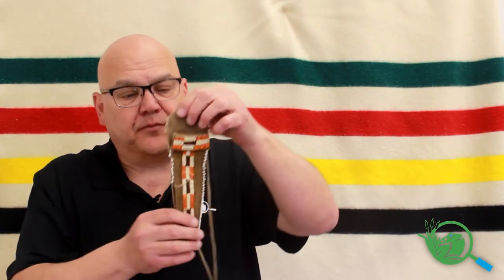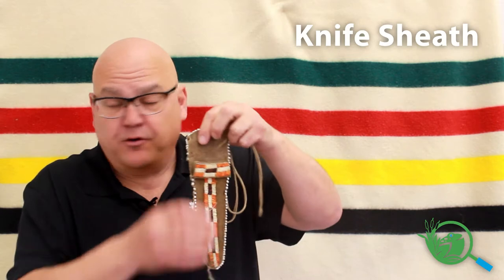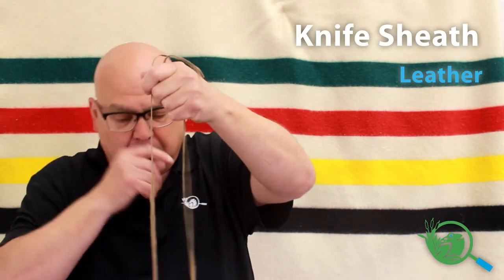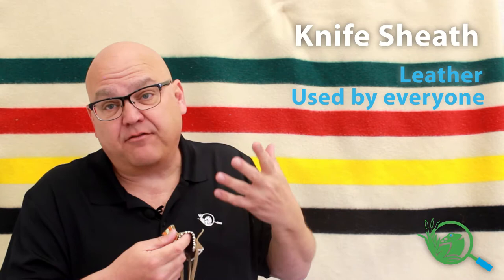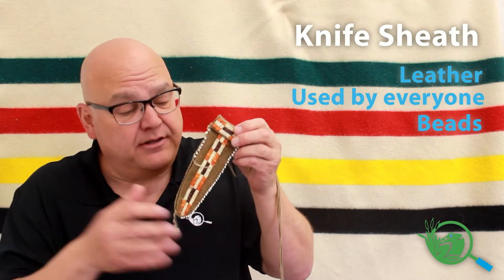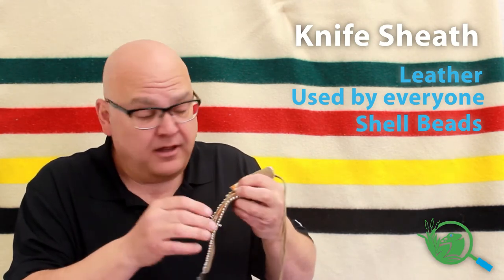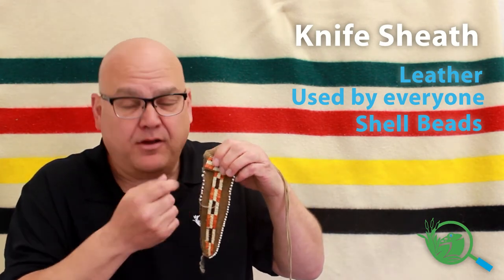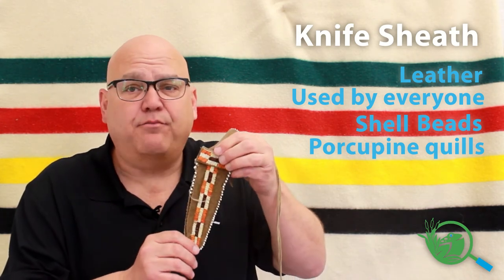Investigate Artifacts - Knife Sheath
This video looks at a knife sheath made from animal hide (leather), shell beads, and porcupine quills.

Video content supported by Michigan Council for Arts and Cultural Affairs and the National Endowment for the Arts